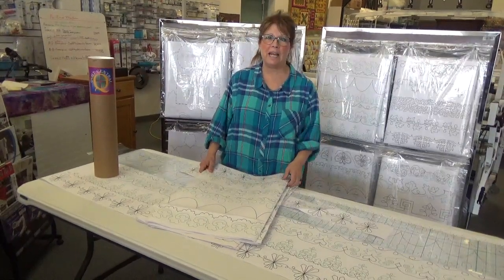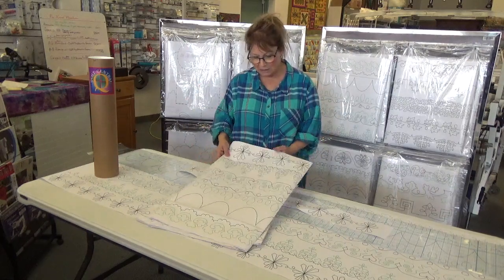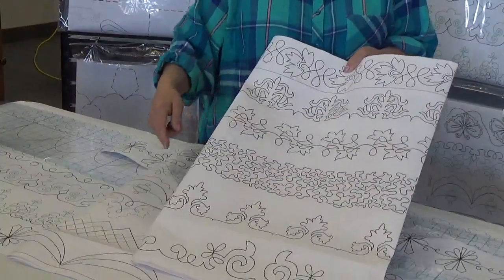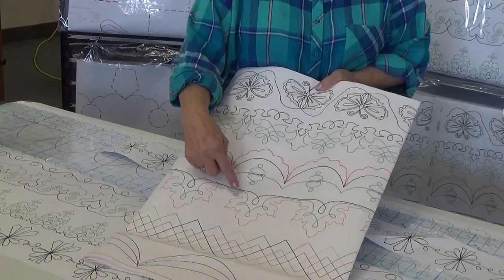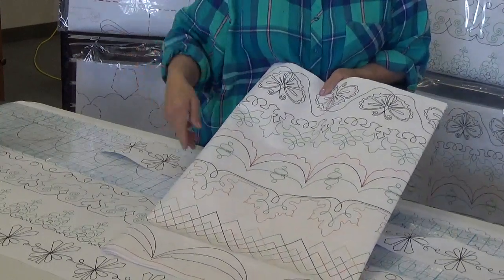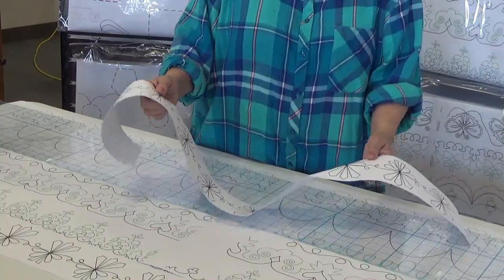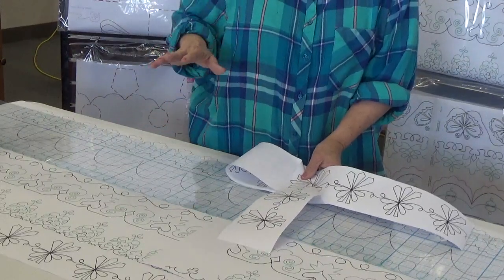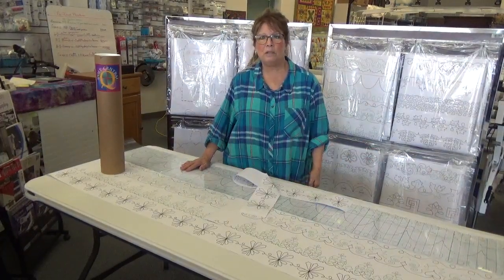pennysize pantograph demo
this video describes and shows what our pennysize pantographs can do for you